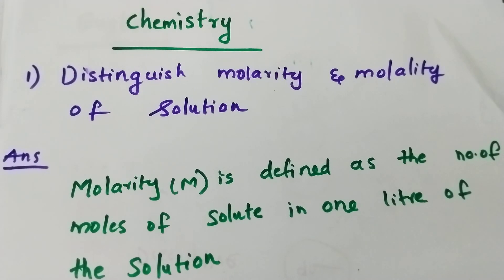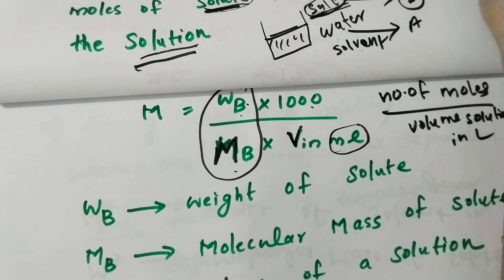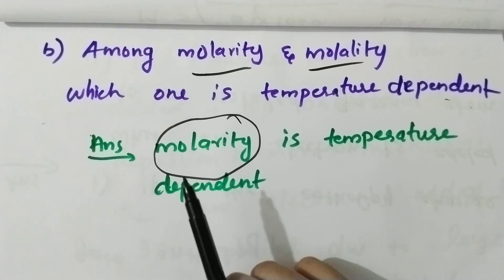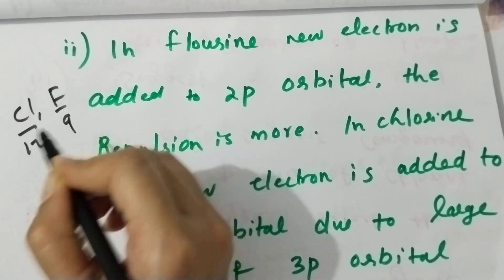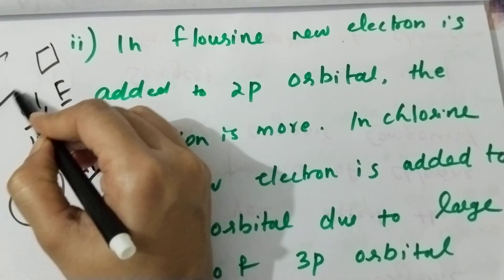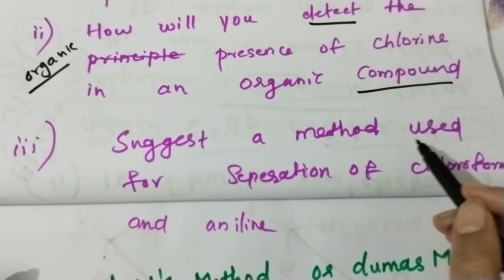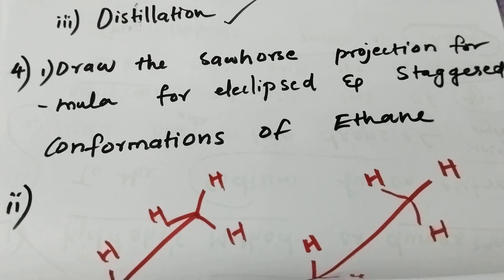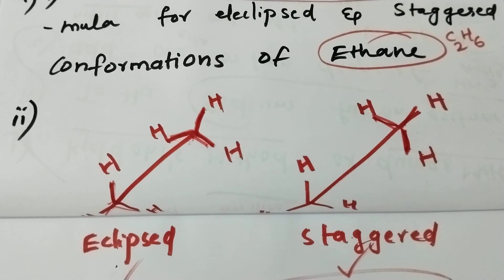Plusone Chemistry Important Questions 2023🔥| Plusone Improvement Exam 2023💥| Chemistry Sure Question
Plusone Improvement Exam Weightage 🔥| Plusone physics Weightage 🔥| Chemistry Weightage 🔥physics